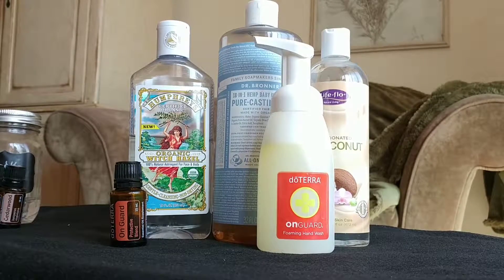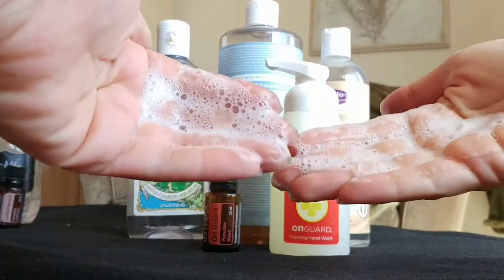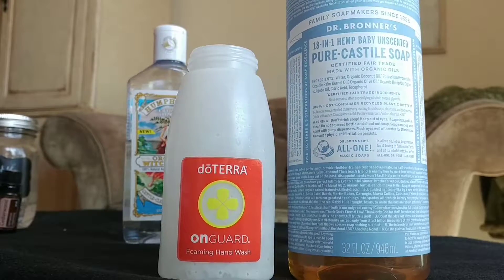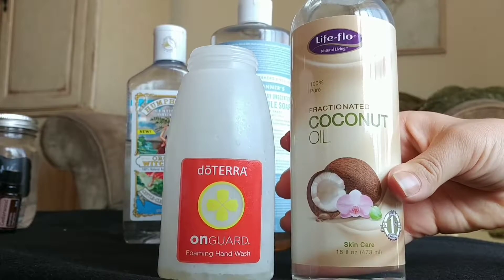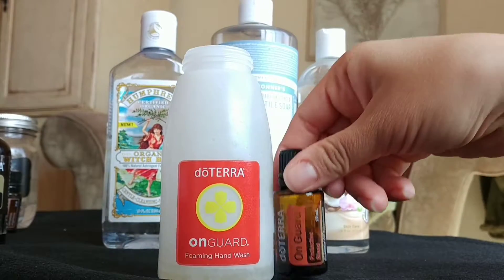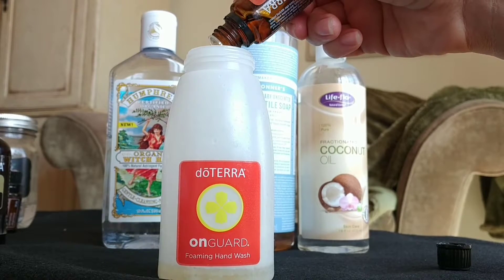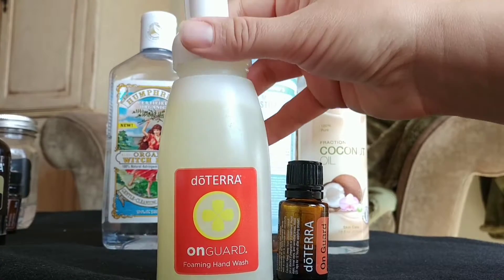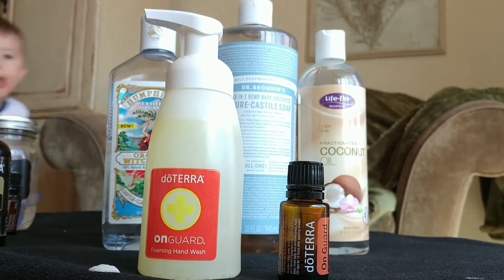How to Make Foaming Hand Soap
Simple natural ingredients and essential oils. Facebook at Jennifer Sandoval:Live Well, Live Free. Instagram @LiveWellLiveFree LiveWell-Live Free.com